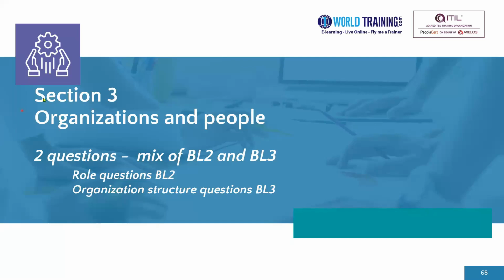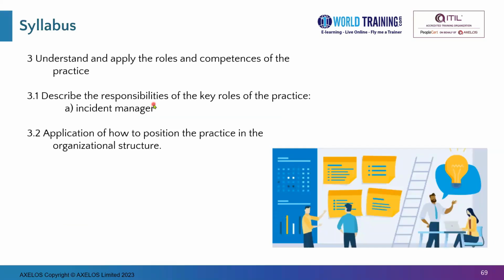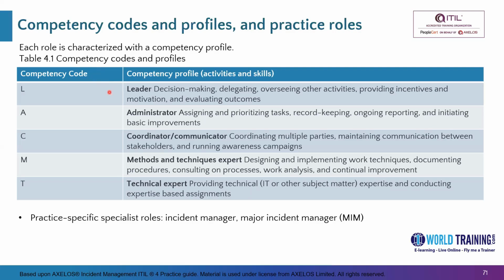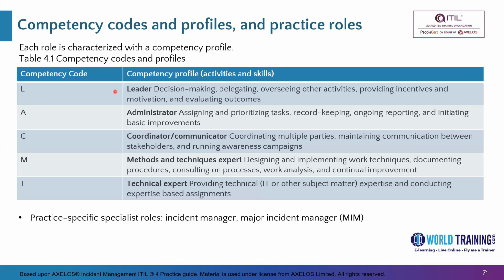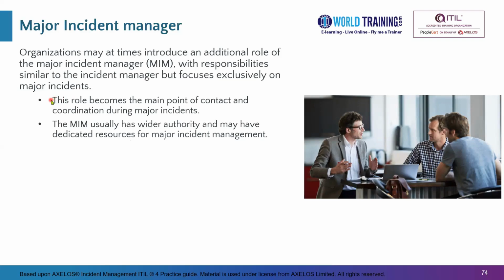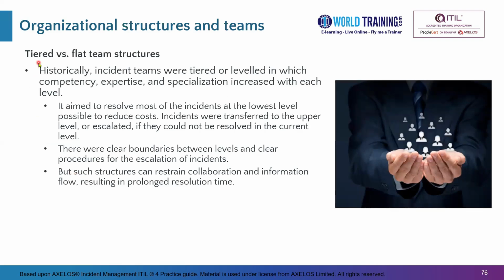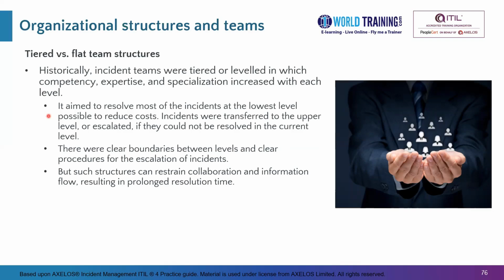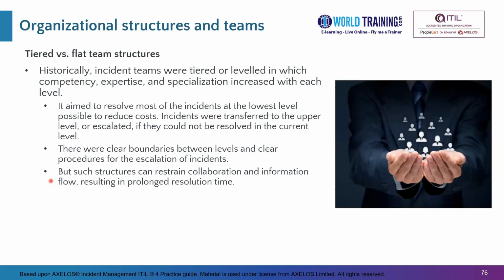Organizations And People | Incident Management | AXELOS | PeopleCert | 1WorldTraining.com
To enroll in full version of ITIL® 4 Practitioner: Incident Management Course or Take your PeopleCert Axelos Exam, please
The ITIL 4 Practitioner: Incident Management practice module is for IT professionals who are involved in minimizing the negative impact of incidents by restoring normal service operations as quickly as possible.

The individuals can demonstrate their understanding and application of the concepts covered in the ITIL 4 Incident Management practice at both strategic and operational levels maximizing value from this practice area.

ITIL 4 Practitioner: Incident Management enables professionals to efficiently
Coordinate incident handling in the organization or in a specific area, such as territory, product, or technology, depending on the organizational design
Monitor and review the work of teams that handle and resolve incidents
Coordinate manual work with incidents, especially those involving multiple teams
Ensure sufficient awareness of the incidents and their status across the organization
Conduct regular incident reviews and initiate improvements of the incident management practice, the incident models, and the incident handling procedures
Measure, assess and develop the Incident Management practice capability in their organisation by using the ITIL Maturity Model.

Example: Even if the ITIL® 4 Foundation certificate is expired, has a due renewal date (for instance 1st July 2023), the ITIL® 4 Foundation is still considered a valid prerequisite and will be extended to the renewal date of ITIL® 4 Practitioner: Incident Management, after successful acquisition of the latter.

Examination format
20 questions
Multiple choice
13 out of 20 marks required to pass (65%)
30 minutes
Closed book.